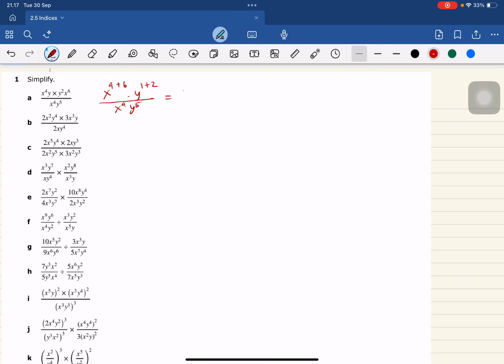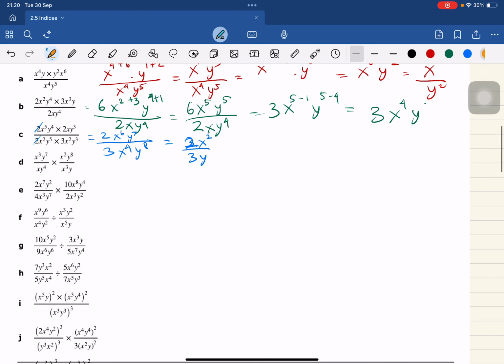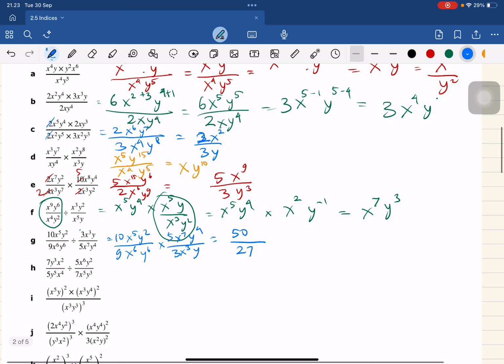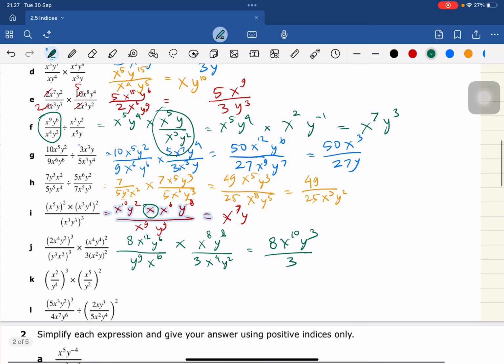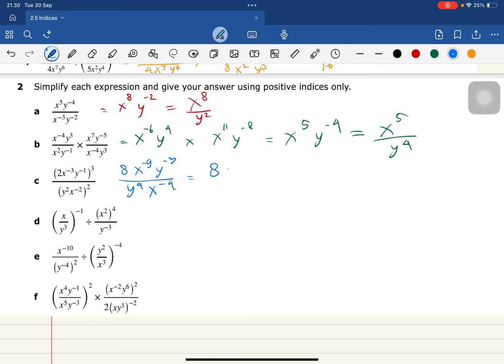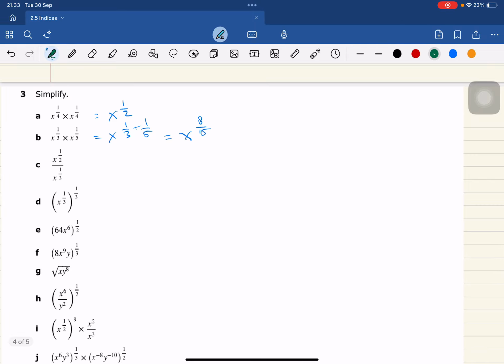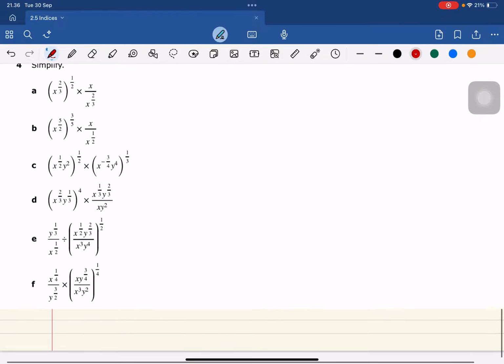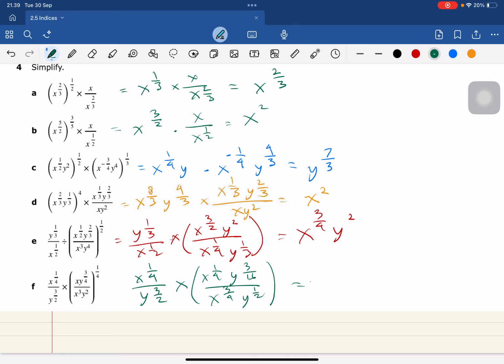IGCSE Mathematics | Chapter 2.5 Indices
📖 Topic: Unit 1 – Making sense of algebra
🔢 Chapter 2.5 Indices